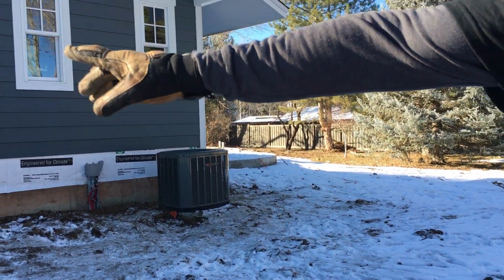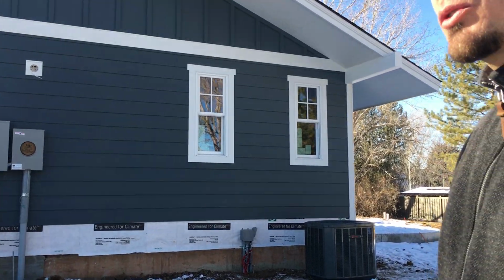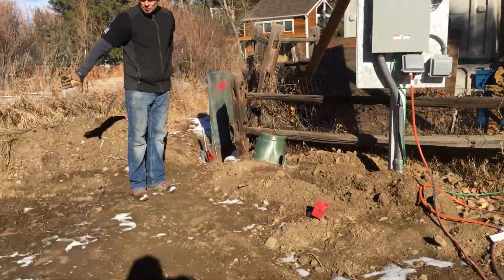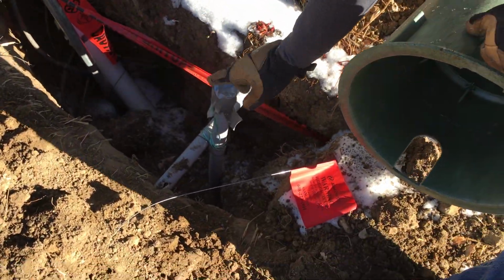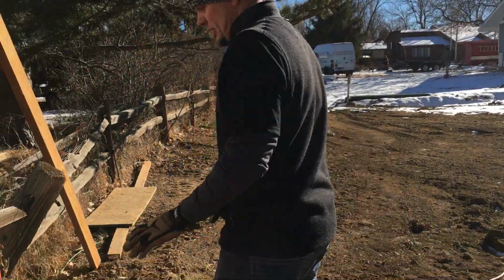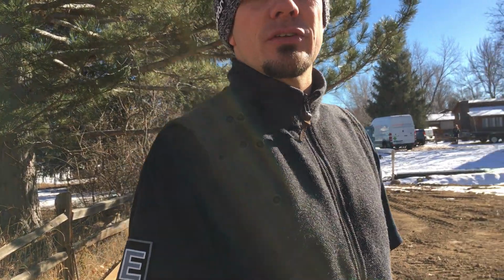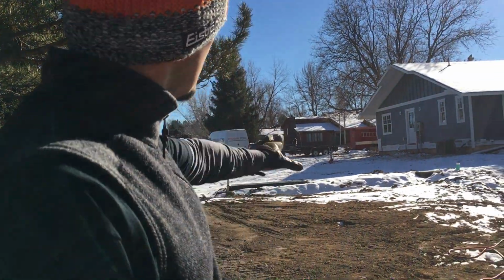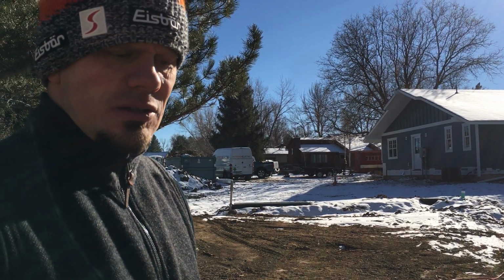House in Boulder That We Were Wiring - Part 2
We wired up a home in the Boulder area. In this video, we're talking about some of the work we had to do for the project.

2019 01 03